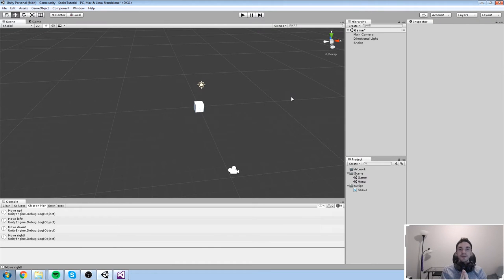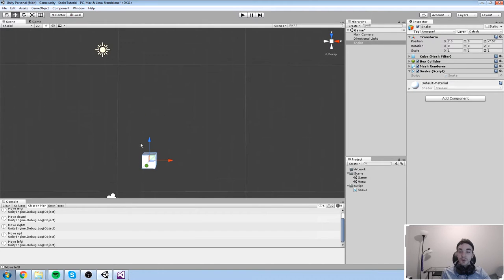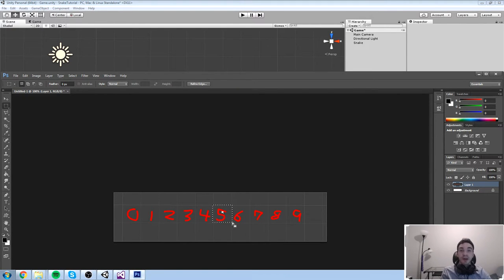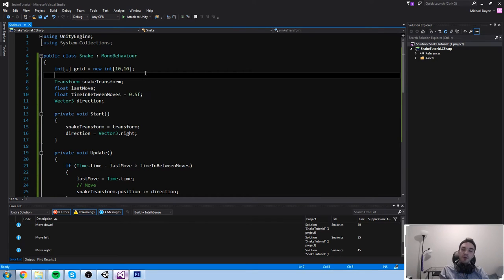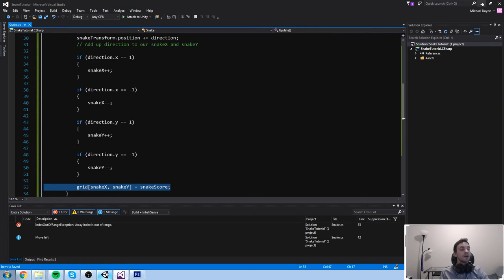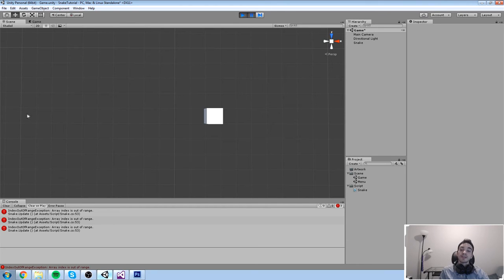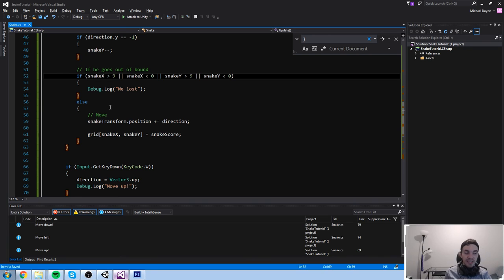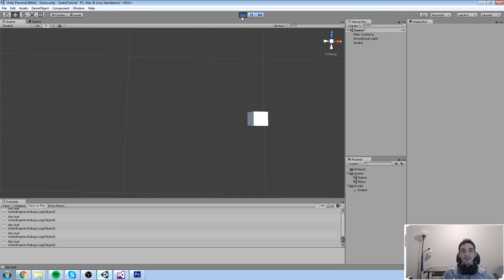Learn Unity & C# - [12] Array, Multi-dimensional array - A free beginner course by N3K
Big episode today, we cover array and multi-dimensional arrays so we can start laying down our game board, where the snake will be moving.

More content!